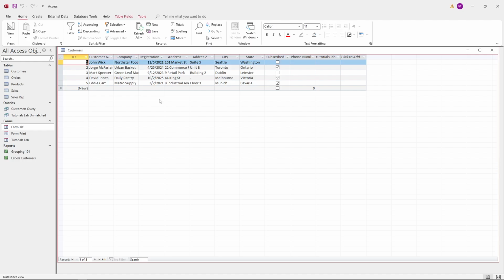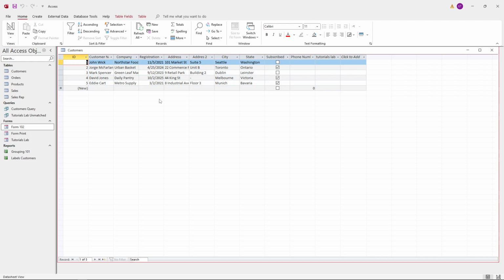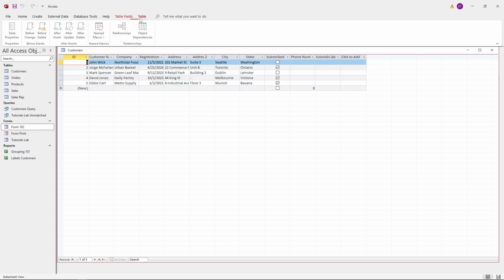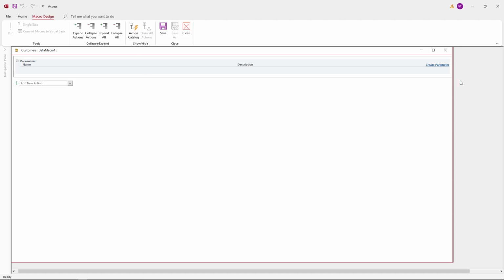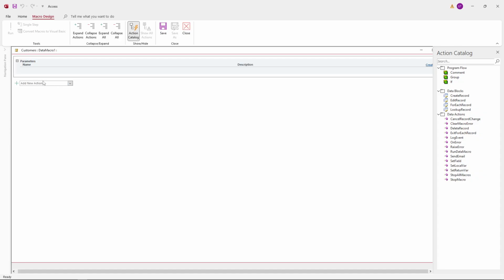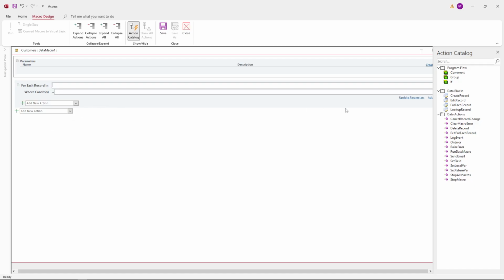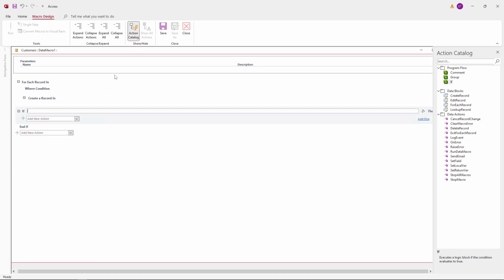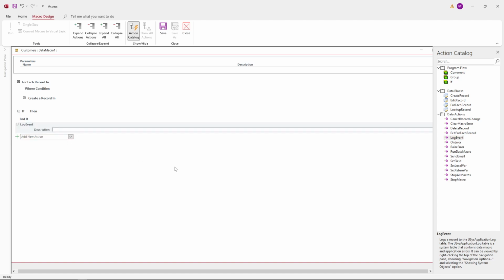How To Use Macro Actions And Arguments In Microsoft Access (Tutorial 2026)